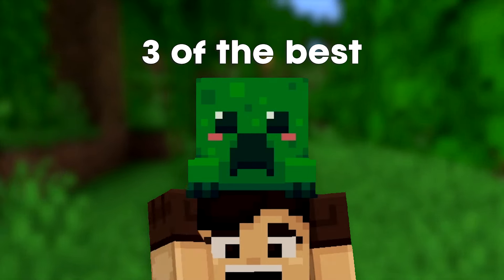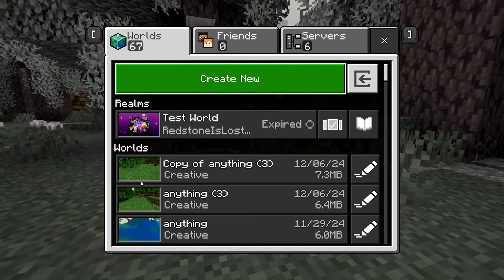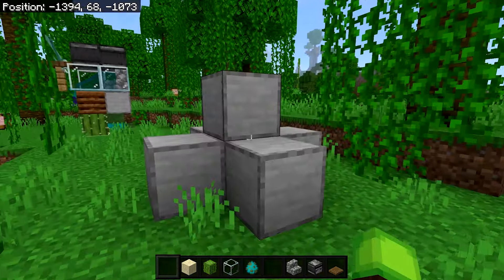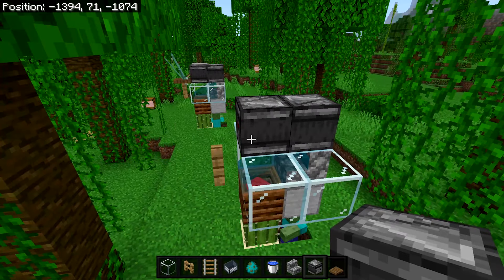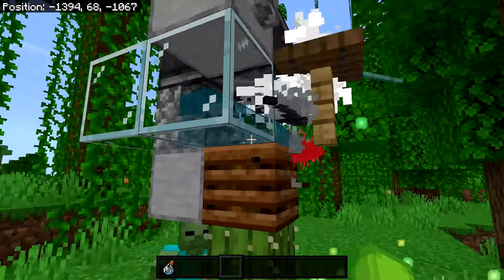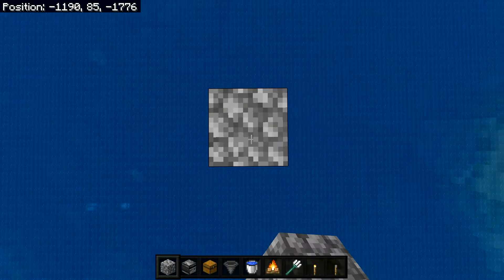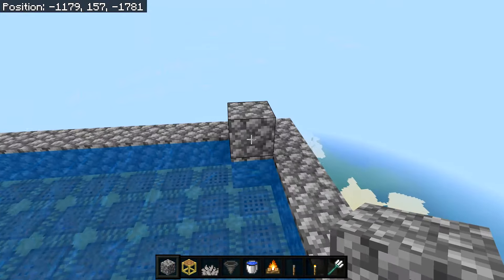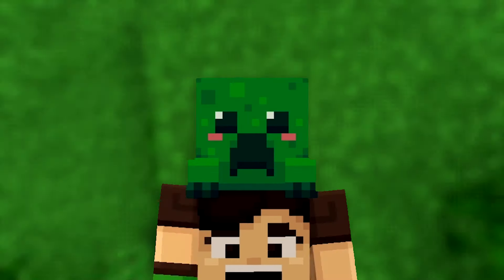3 Amazing Ways To Get XP In 1.21.50 Minecraft Bedrock! || MCPE, PS4, Xbox, Switch, Windows 10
📝 Description
Hello there everybody and welcome to Rediscover Redstone! In today's video I will show you 3 best ways to get XP ranging from beginner friendly to pro! I really do hope you enjoyed this video and if you did a sub or a like will be greatly appreciated - sub to see more useful farms and glitches for Minecraft!

⏳ Time Stamps
00:00 - Intro
00:31 - Method #1
02:48 - Method #2
07:27 - Method #3
12:34 - Outro

UK Amazon

Certainly! Here is how Minecraft was created and evolved over time. Minecraft, one of the most iconic games of all time, was created by Markus "Notch" Persson, a Swedish game developer, and initially released to the public on May 17, 2009, as a development build. The game started as a personal project inspired by games like Dwarf Fortress, Dungeon Keeper, and Infiniminer. Notch wanted to create a sandbox game that emphasized creativity, exploration, and survival.

The earliest version of Minecraft, known as the "Classic" version, was a simple block-building sandbox with no objectives or survival mechanics. Players could place and destroy blocks in an infinite world made up of 3D cubes. Despite its simplicity, the game's core mechanic—placing and breaking blocks to create anything you could imagine—quickly captured players' attention.

Minecraft's development was iterative. Notch frequently released updates based on feedback from the growing player community. In 2010, he founded Mojang, a game development studio, to continue Minecraft's development and handle its rapidly expanding fanbase. The game evolved into its "Alpha" and "Beta" phases, introducing survival elements like health, mobs (monsters and animals), crafting, and resources like ores. These features added depth to the gameplay, making it more engaging.

The official release of Minecraft came on November 18, 2011, during MineCon, a convention dedicated to the game. By this time, the game had added more complex mechanics, including The Nether (a hellish alternate dimension), Redstone (a material for building logic circuits and machines), and enchanting. Minecraft's procedurally generated worlds, diverse biomes, and endless creative possibilities attracted millions of players worldwide.

Microsoft acquired Mojang and Minecraft in 2014 for $2.5 billion, a testament to the game's massive success and cultural impact. Under Microsoft's ownership, Minecraft continued to grow, receiving regular updates and ports to various platforms, including consoles, smartphones, and VR systems. Major updates introduced new dimensions, such as The End and the Ender Dragon boss fight, villages, underwater exploration, new mobs, and revamped terrain generation.